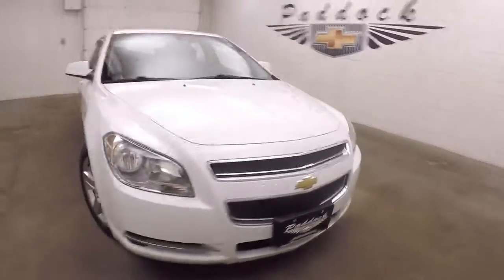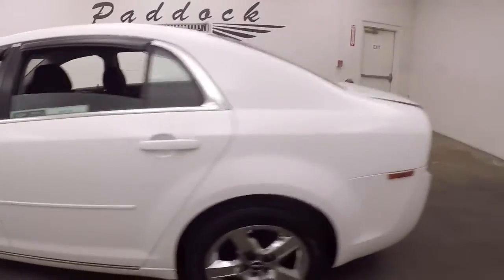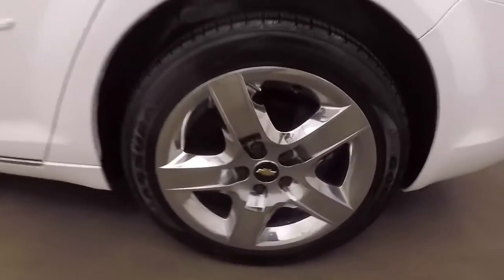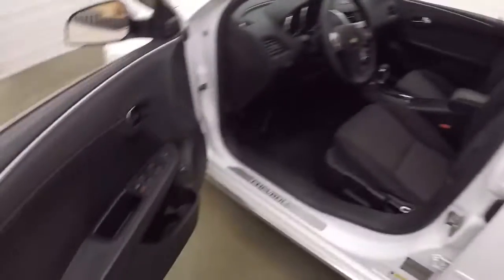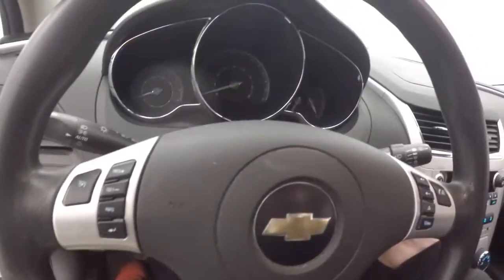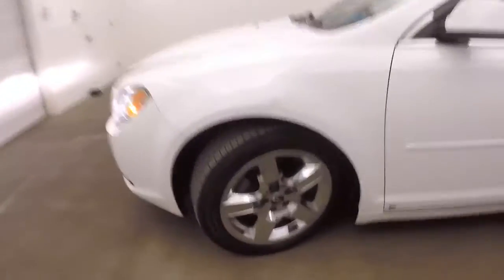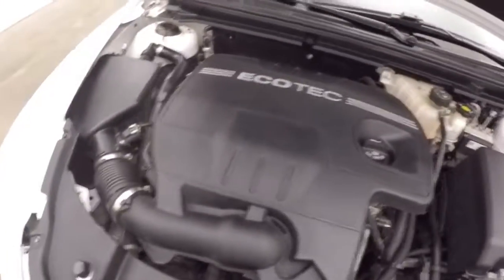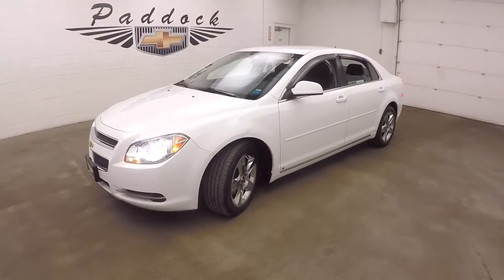75483A Used Malibu